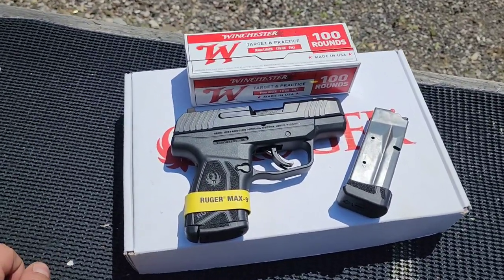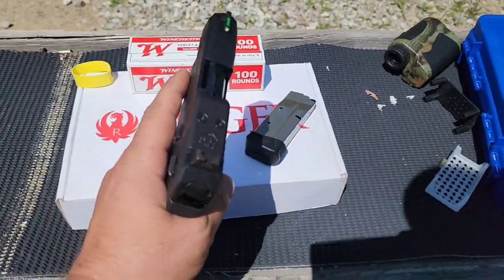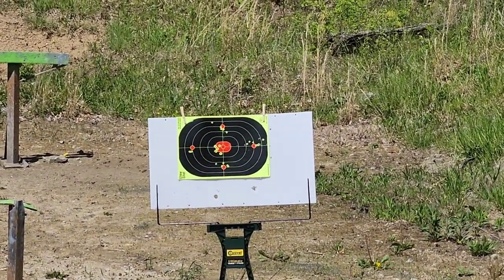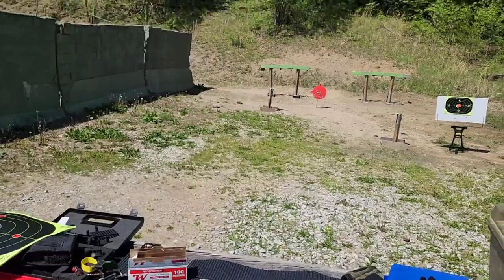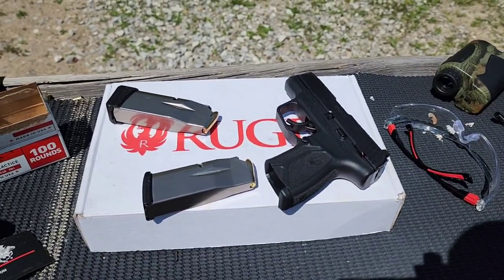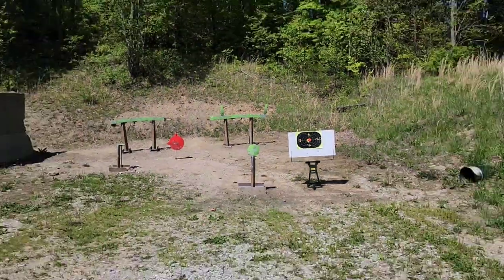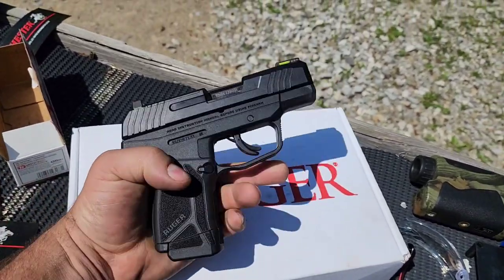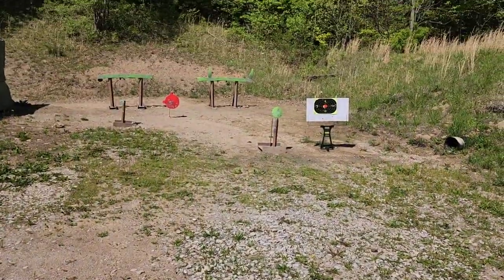Ruger Max 9 Review & Shoot Max-9 9mm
Computer Editing: TBA

Editing App: TBA

Table: TBA

12"x12" Sight In Splatter

12"x18" Bullseye Splatter

18"x24" Silhouette Splatter